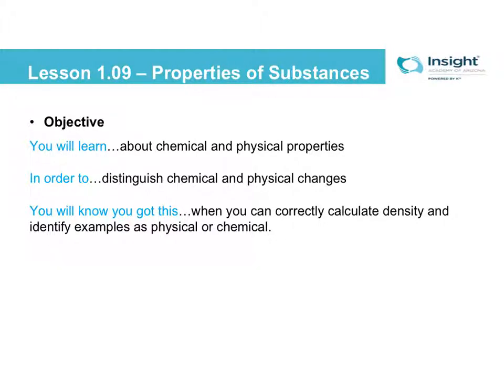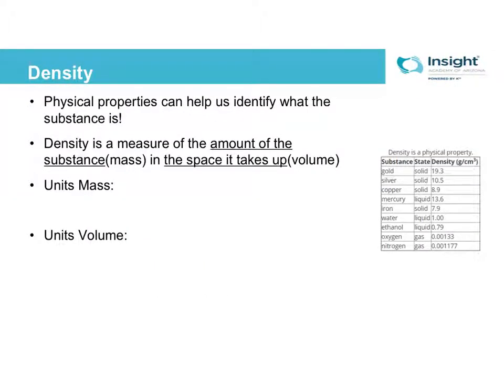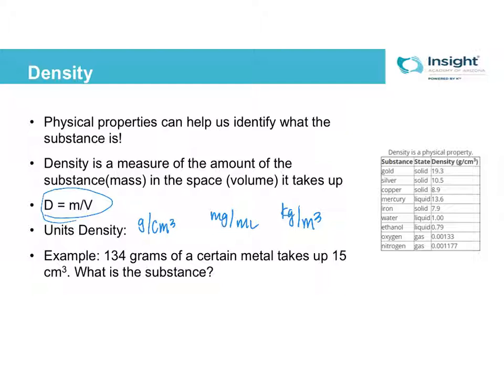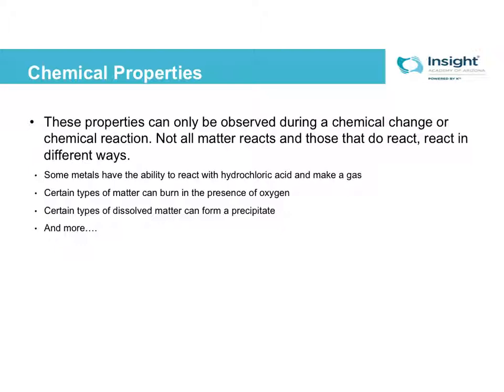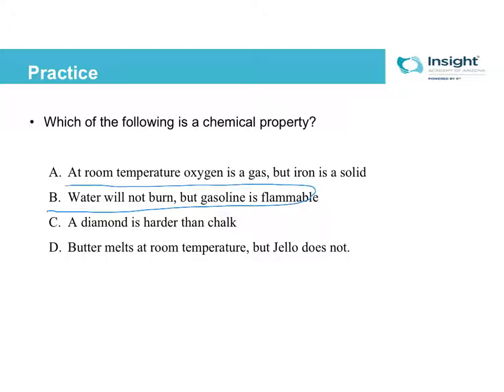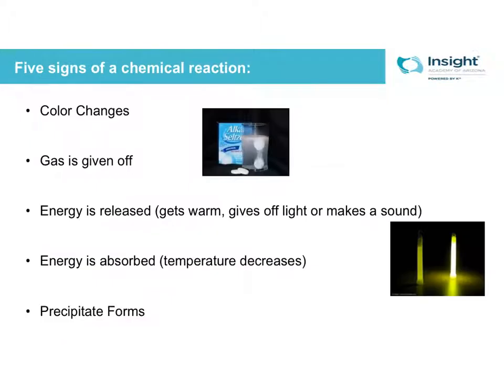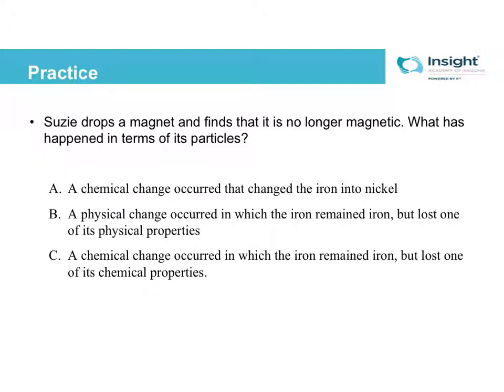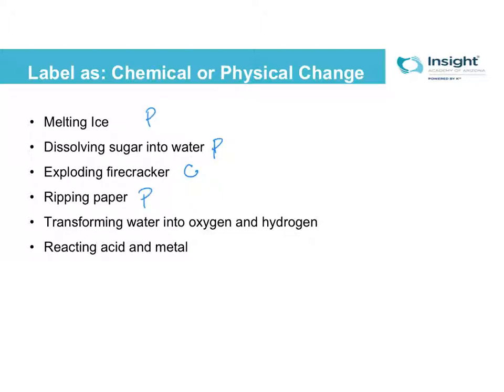ChemA_Lesson 1.09